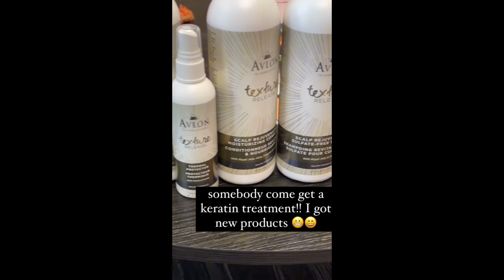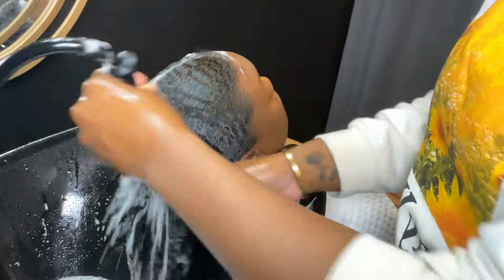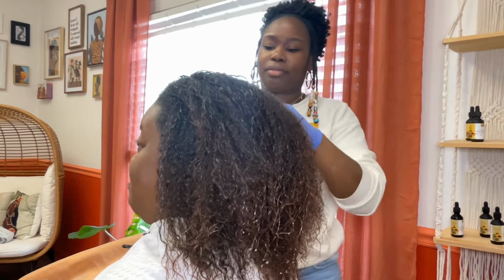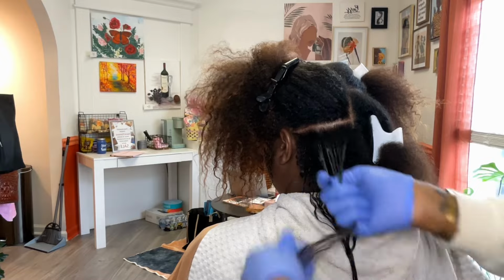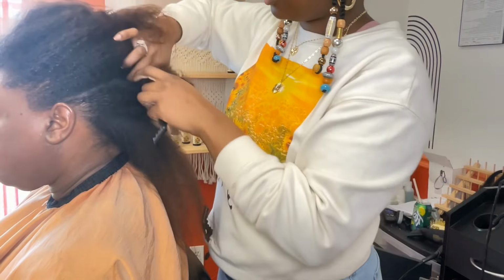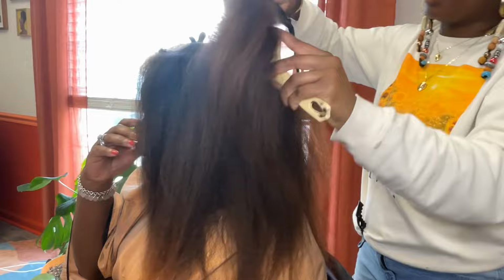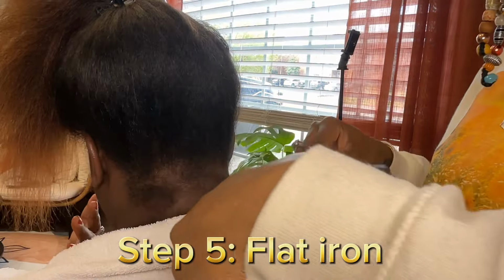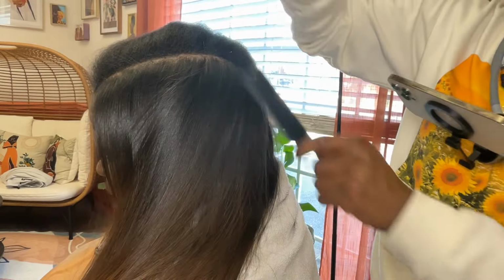SPRING AND SUMMER PROOF YOUR SILK PRESS| AVLON TEXTURE RELEASE SYSTEM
Hey sis! In this video, I’m going to be sharing with you, the ultimate cheat code for maintaining your silk press during these hot, spring and summer months. The secret is the AVLON texture release system by kera care. This system will help you maintain straight, beautiful, flowing natural hair, even in humid and hot conditions. This product is used to make curls and coils more manageable and it’s perfect for styling flexibility and silk press longevity.￼ If you’re not ready to commit to a relaxer or you’re a corporate baddie who prefers to be a straight natural, this one is for you!